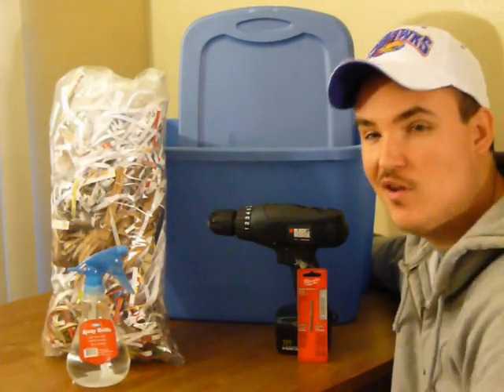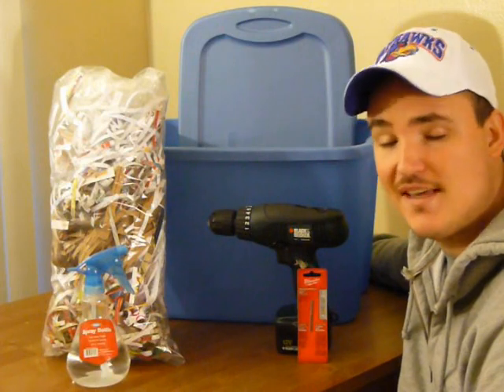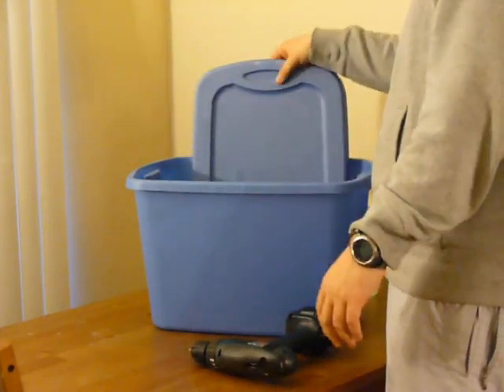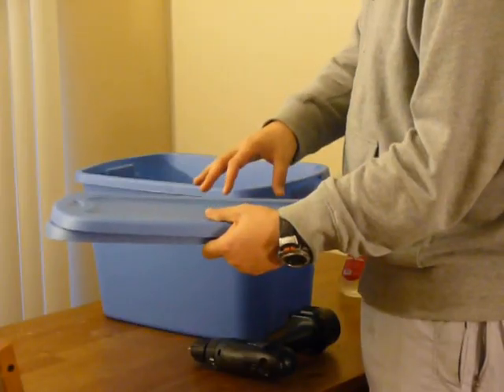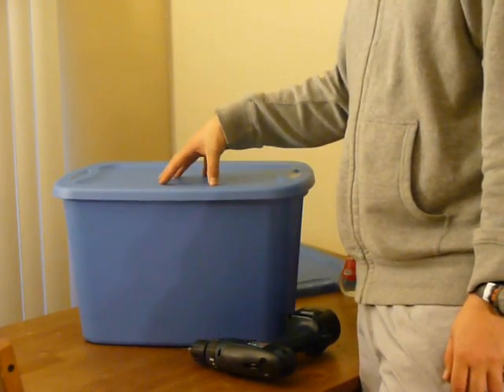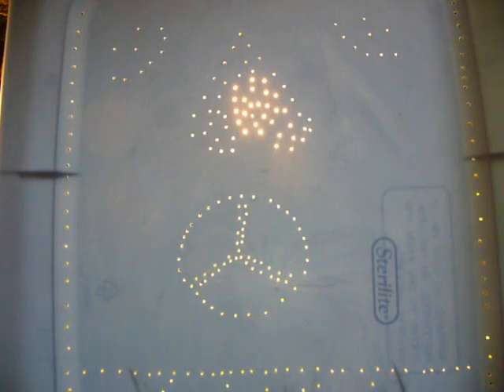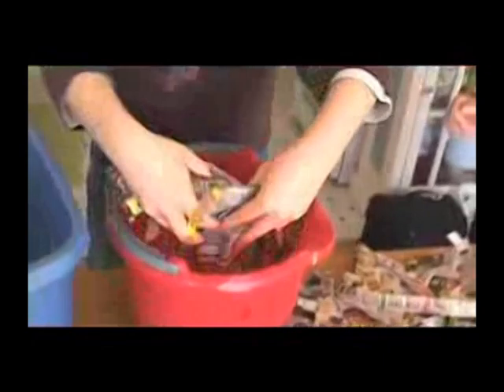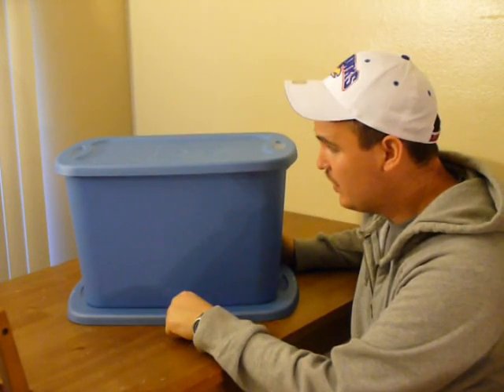AMAZING WORM BIN - Cheap & Easy Set Up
UPDATE! Ultimate recycling, creating one of the worlds best fertilizers with your leftovers. Instructions for setting up a basic Rubbermaid worm bin. Watch this step by step video on setting up an indoor worm bin for your kitchen scraps. You will be able to raise worms, keep your kitchen scraps and junk mail out of the landfill, and create rich compost for you plants. This is an easy vermiculture project you can do with the family. Perfect for city and apartment dwellers!

FEEDING:
Make Sure NOT to feed the worms; ONIONS, CITRUS (Oranges, Lemons, Kiwi), FATTY FOODS, MEATs Or LARGE pieces of BREAD, They will RUN or DIE

FEED the worms small pieces of FRUITS, VEGGIES, COFFEE, PAPER, CARDBOARD, EGG SHELLS
THE SMALLER it is the faster it will turn into compost, I USE An old blender to blend my scraps once a week.  This gives the scraps some time to start decomposing!!    The worms eat the microbes that break down the food, not the food itself; so give the scraps a couple of days.  If you don't have an extra blender, or don't want to spend $3 at a thrift store, use an air tight container under the sink.

USE:  Rubber or Latex gloves when handling the worms, the oil on your hands can prevent them from breathing, since they breath through moisture on their skin.

KEEP:  your bin out of direct sunlight, at about 65-75 degrees is the optimal temperature, if it gets too cold for the worms they will try to escape if they can't get out they will die

The population doubles every 90 days, 1 to 2 thousand worms is a good starting place  = 1-2 pounds.

Worm Castings = Worm Poop smells just like soil and is your AMAZING FERTILIZER! You can apply it directly to your soil or you can aerate it and make WORM TEA. That video will come soon!!